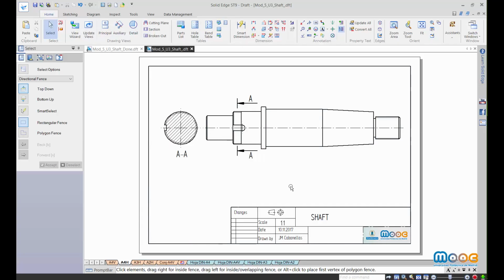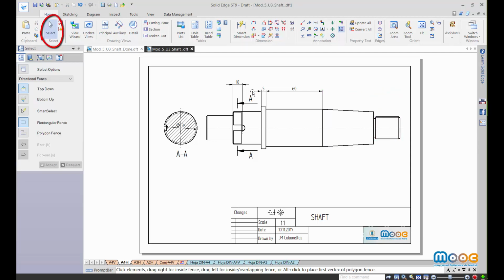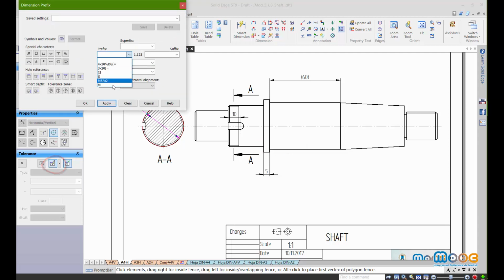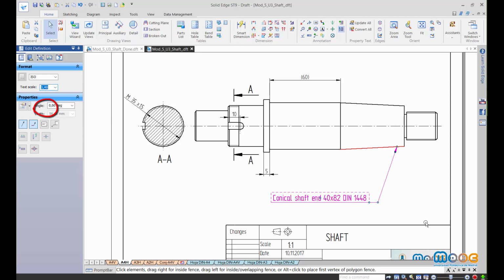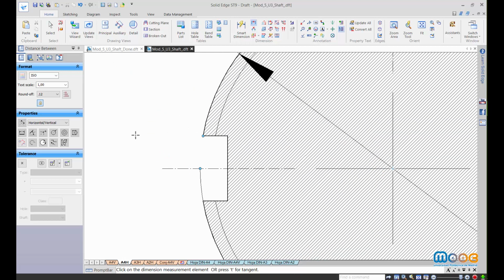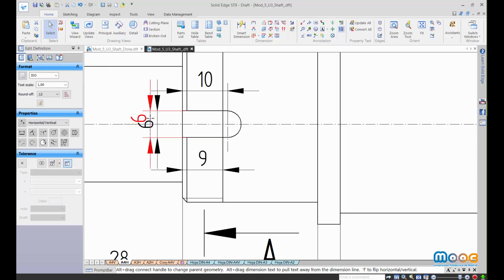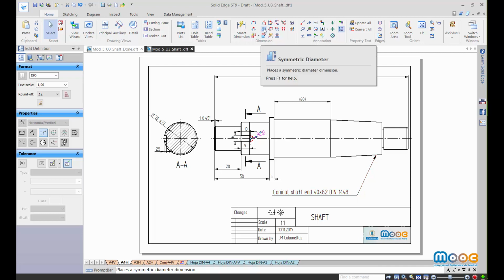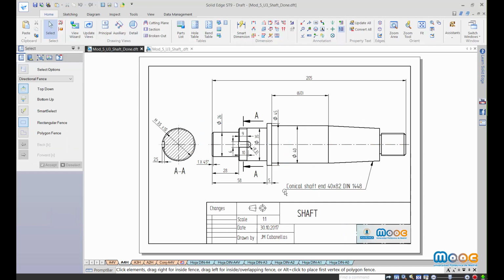MOOC CAD Mod 5 U3 Shaft Dft B 2